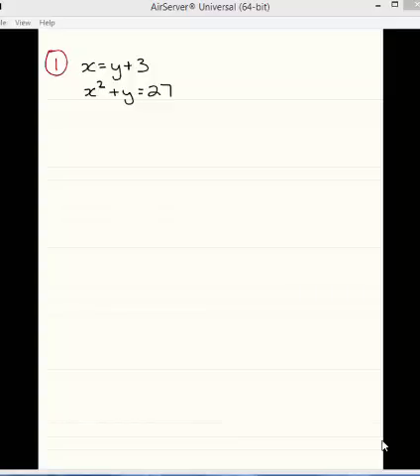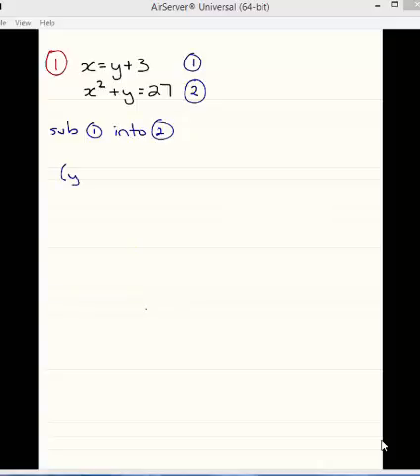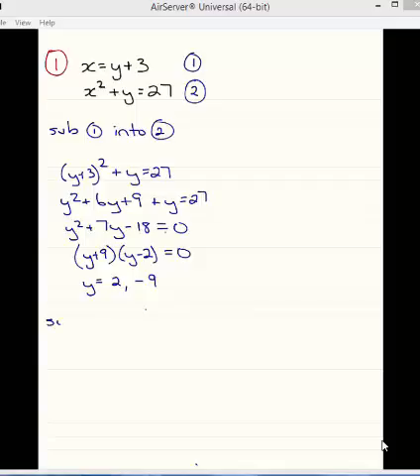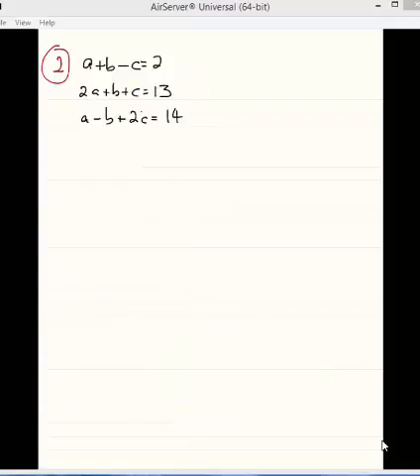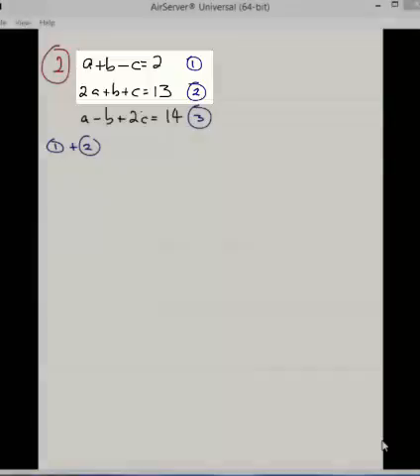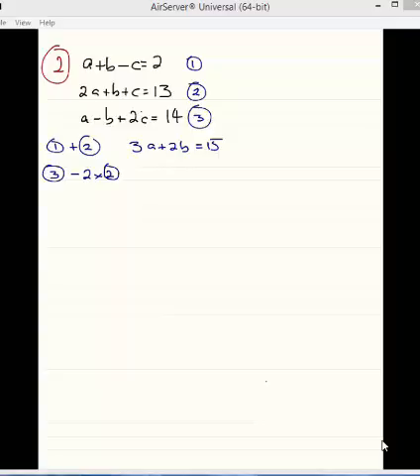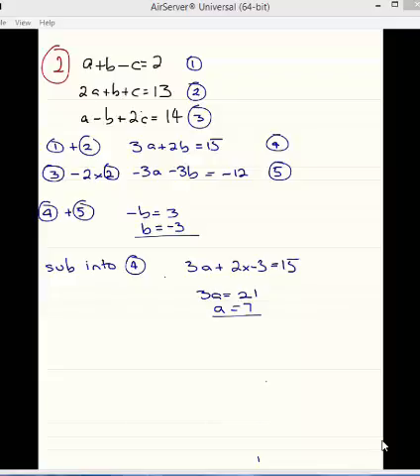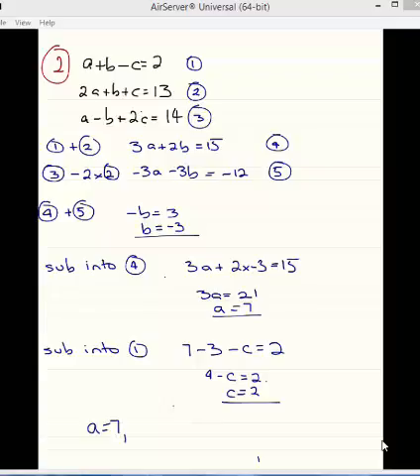simultaneous equations 2